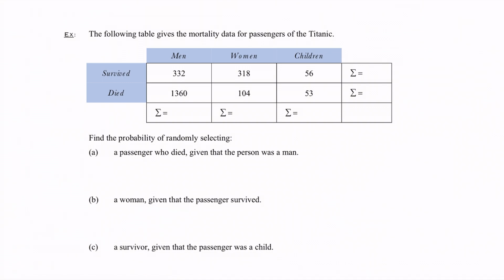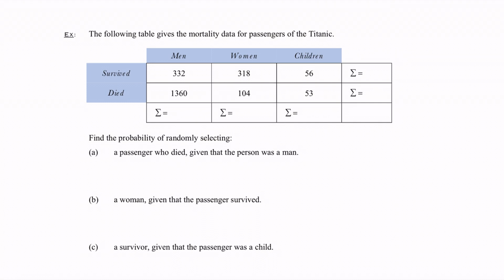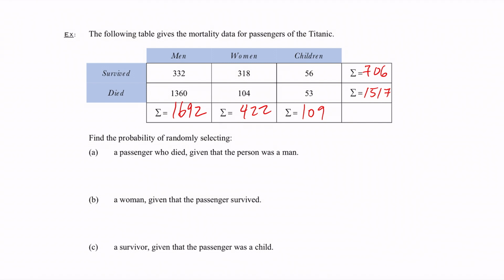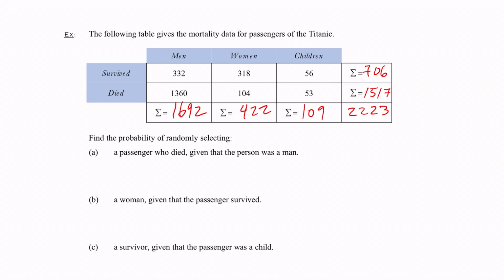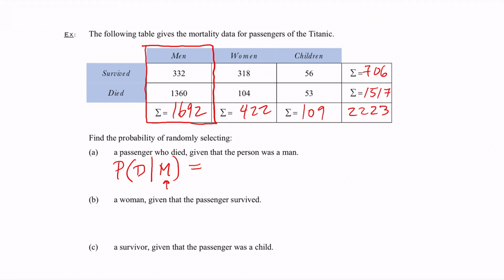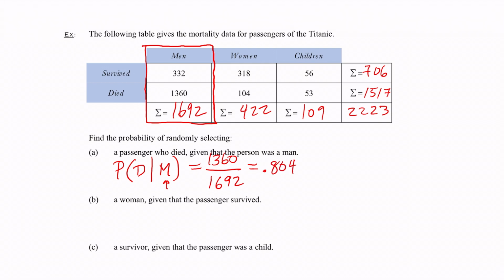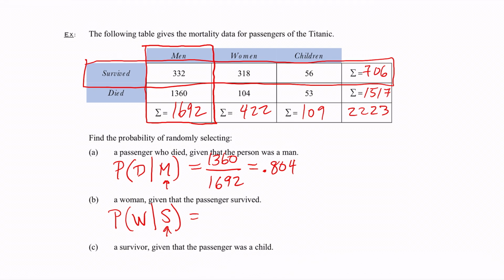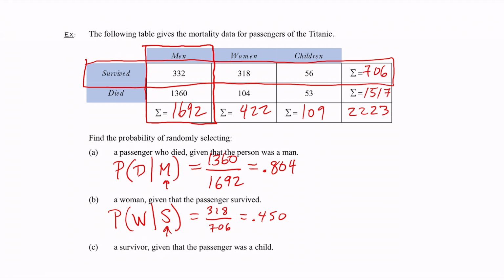4.3 part 4